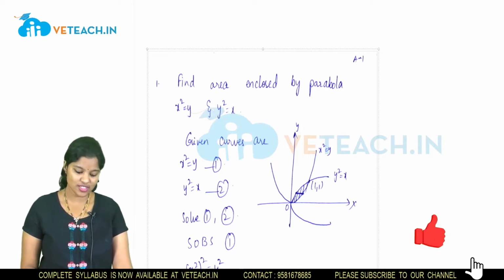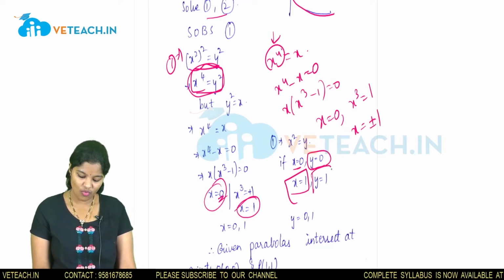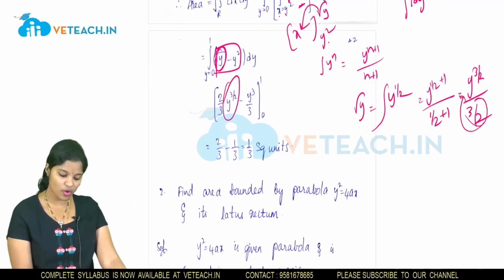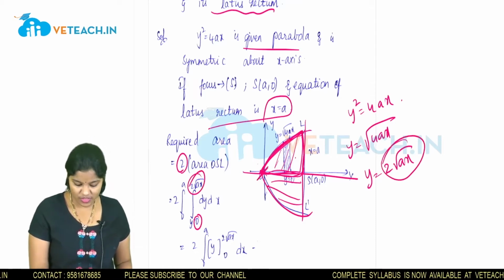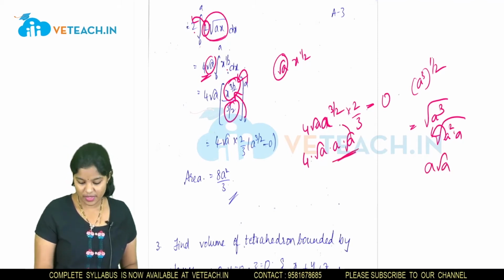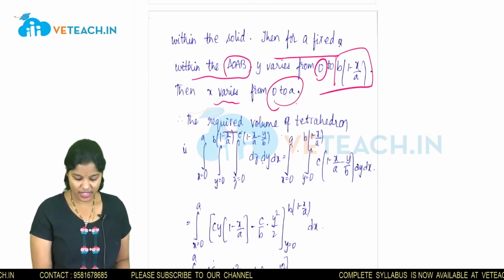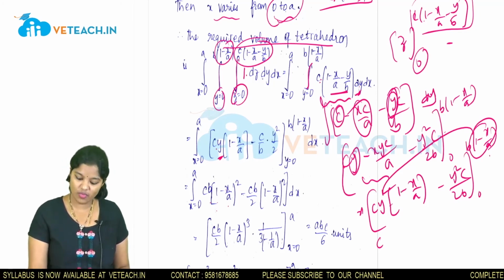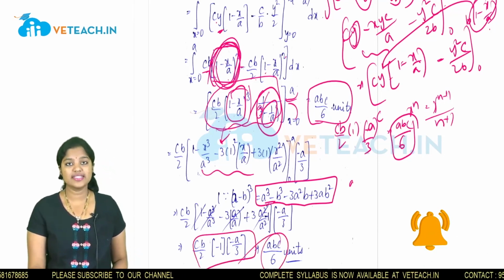Applications to Find Areas and Volumes || Mathematics-1 ||Every B.TECH Student Must Watch || M-1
In this video, I have explained Applications to Find Areas and Volumes

 This course will illuminate the students in the concepts of calculus.
 To enlighten the learners in the concept of differential equations and multi-variable calculus.
 To equip the students with standard concepts and tools at an intermediate to advanced level mathematics to develop the confidence and ability among the students to handle various real world problems and their applications.

At the end of the course, the student will be able to
 utilize mean value theorems to real life problems
 solve the differential equations related to various engineering fields
 familiarize with functions of several variables which is useful in optimization
 Apply double integration techniques in evaluating areas bounded by region
 students will also learn important tools of calculus in higher dimensions. Students will become familiar with 2- dimensional and 3-dimensional coordinate systems

Above Android application of Veteach provides following services:
1. B.Tech subjects
2. IELTS
3. TOEFL
4. GRE
5. PTE
6. CAT